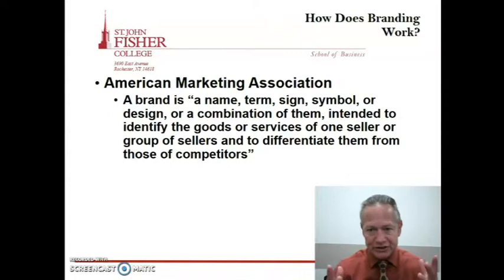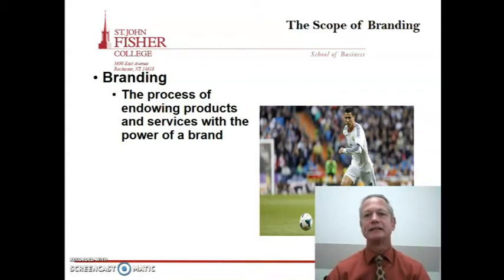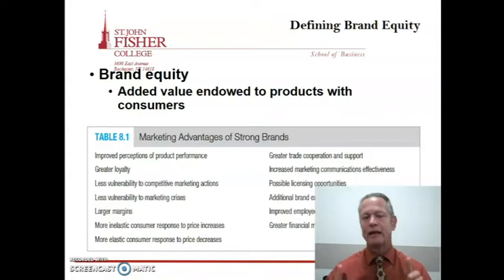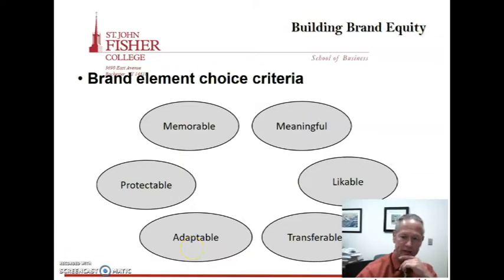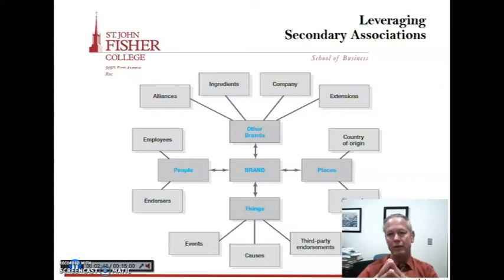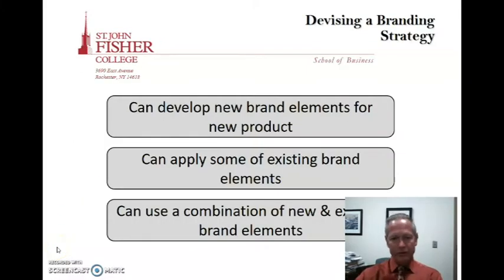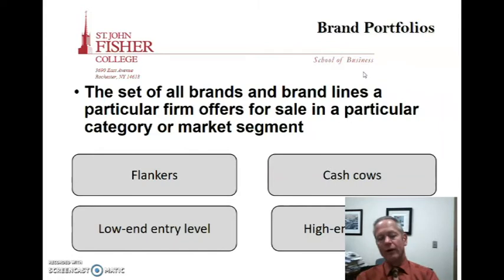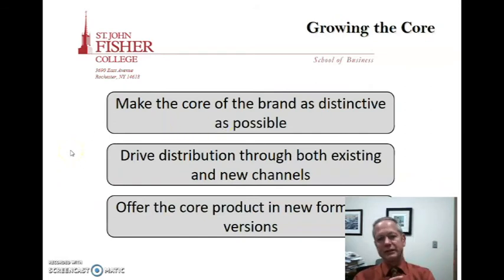MKTG 426 Brand and Brand Strategy Ch 8